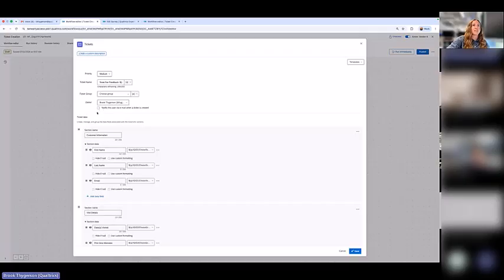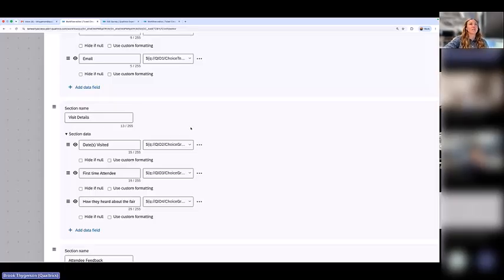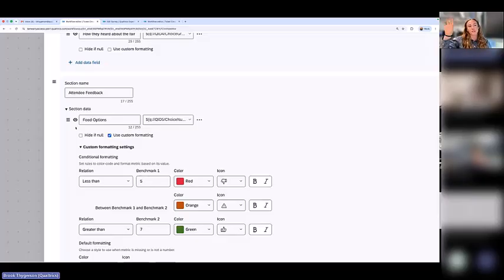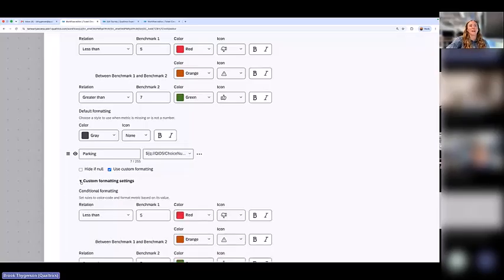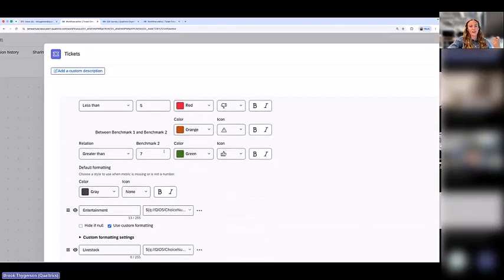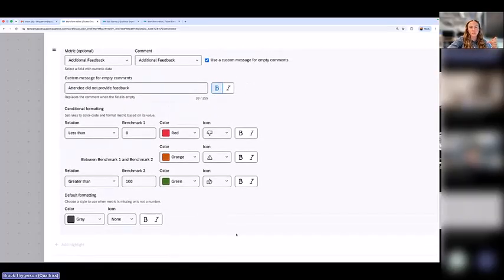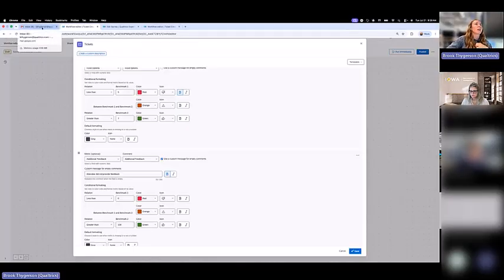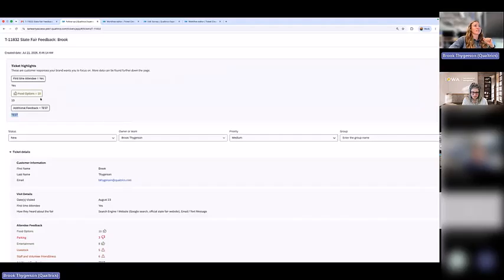Qualtrics Product Releases: Ticket Highlights and Details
Managing your support and customer experience tickets just got much easier. A new enhancement allows you to organize your ticket data fields into clearly defined sections using custom headers. Additionally, you can now add a Ticket Highlights section right at the top of a ticket to immediately surface the three most critical metrics and customer comments.